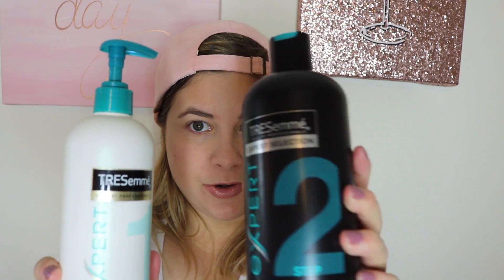January 2017 Favorites | Yass and Hard Pass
These are my favorite and least favorite, or yass and hard passes, from the month of January 2017.  And if you love any of my hard passes, let me know how you get them to work for you!

Products mentioned*:

Pursonic Nano Ionic Facial Steamer

Tresemme Expert Beauty-full Volume Reverse System

Drybar Detox Dry Shampoo

Anastasia Beverly Hills Lipgloss in Butterscotch

Scrappy Little Nobody